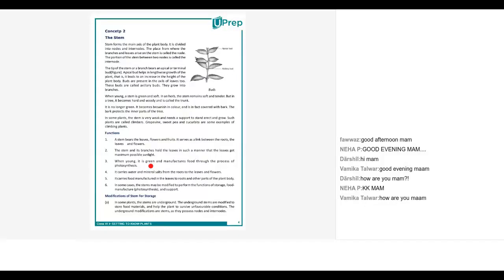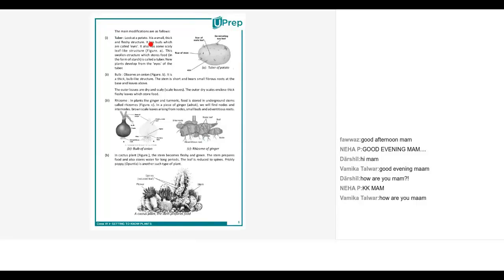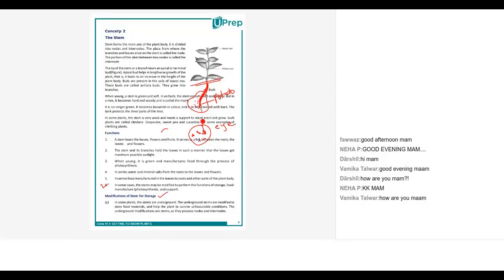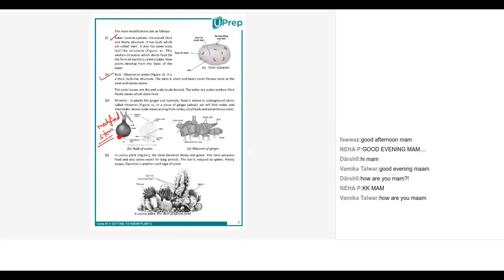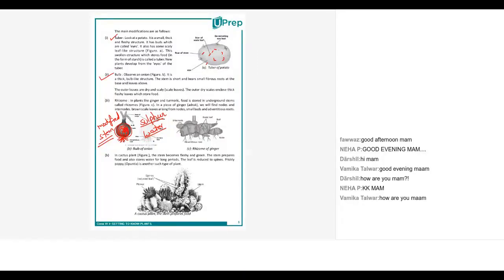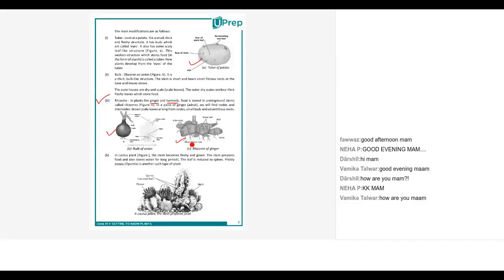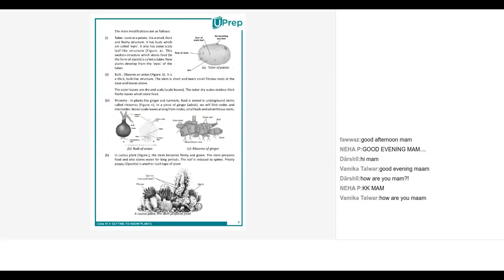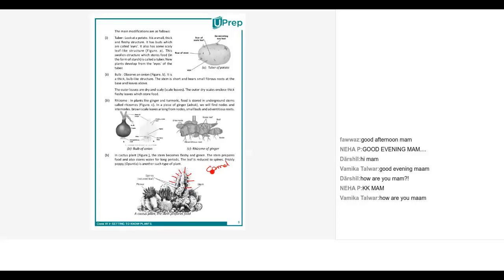Modification of stem I | Getting to know plants | Biology | Class 6 | UPrep | IIT JEE/NEET/NTSE/NSO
Modification of stem (PART I ) | Getting to know plants | Biology | Class 6 | UPrep Foundation | IIT JEE/NEET/NTSE/NSO